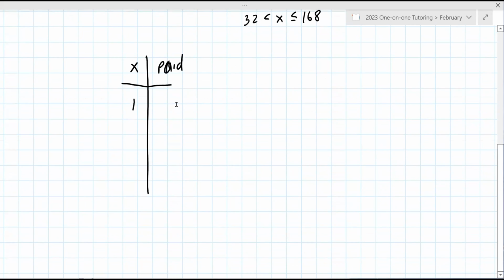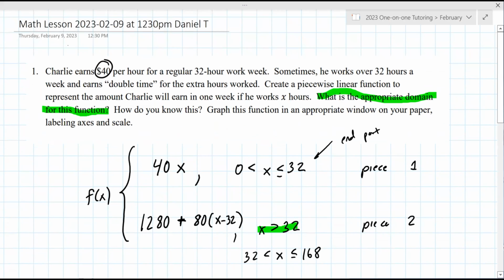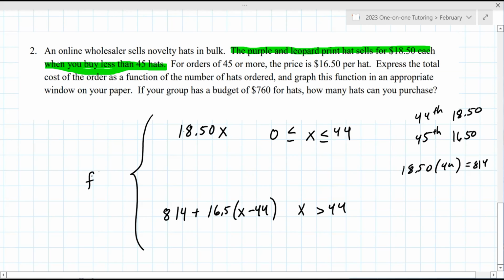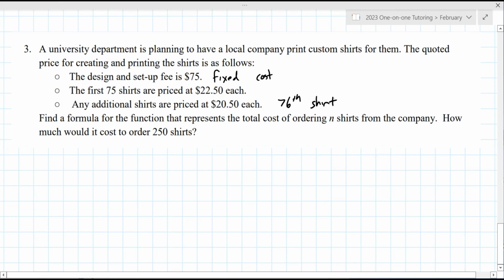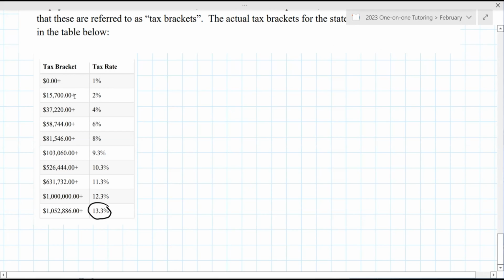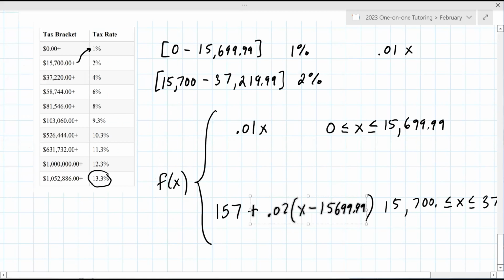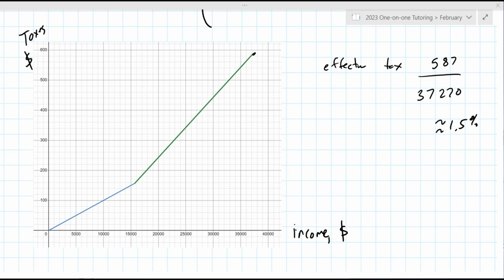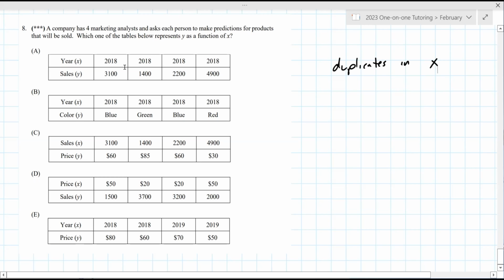College Algebra Lesson [2023-02-09 at 1230pm MST Daniel T]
This lesson covered topics in College Algebra including writing, solving, and graphing piecewise functions and review of domain.